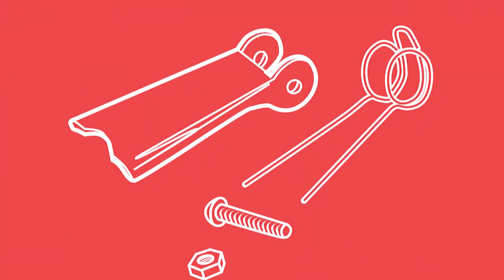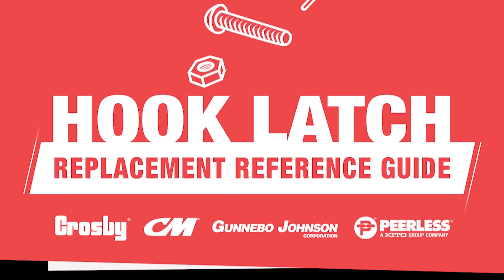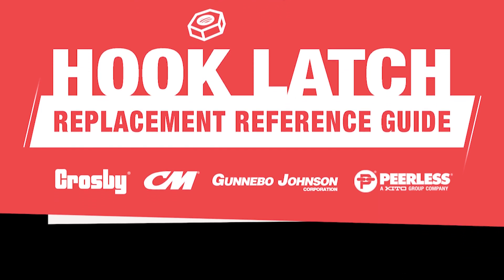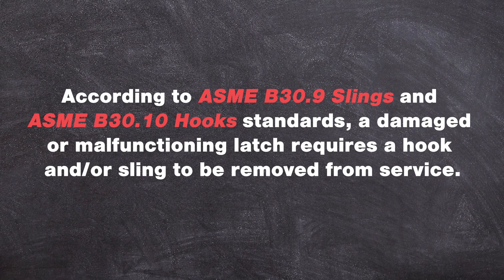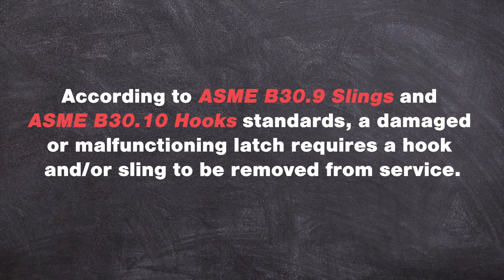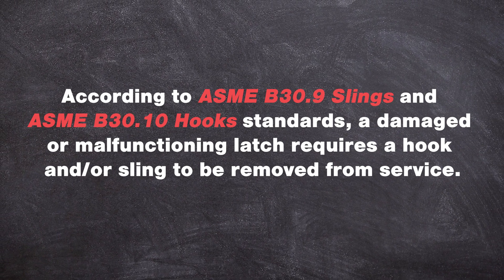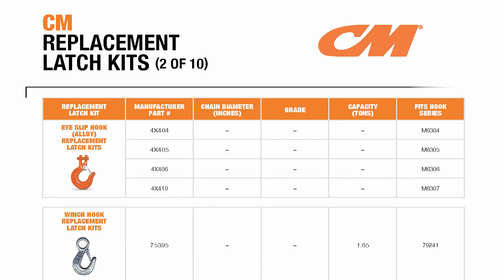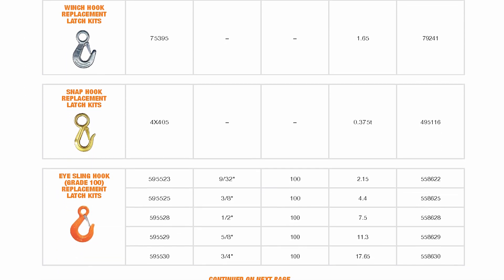What Latch is Right for My Crane Hook?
Need to Replace a Broken or Damaged Hook Latch? This cross-reference guide will help you find the correct latch kit for Crosby, CM, Gunnebo, and Peerless lifting hooks.

In this video
0:00 - Intro
0:13 - Not all latches are the same
0:26 - Mazzella's Hook Latch Replacement Guide
0:37 - ASME standards
1:04 - Closing